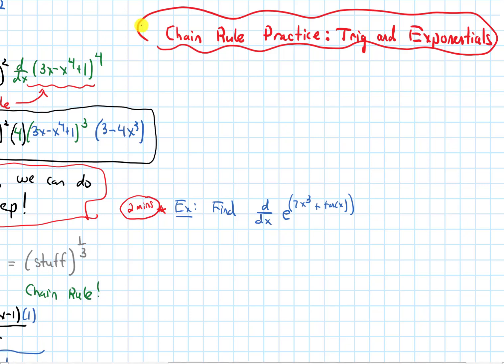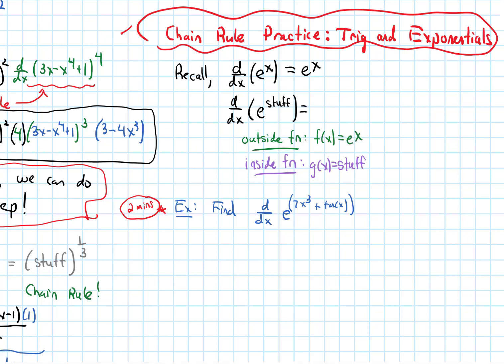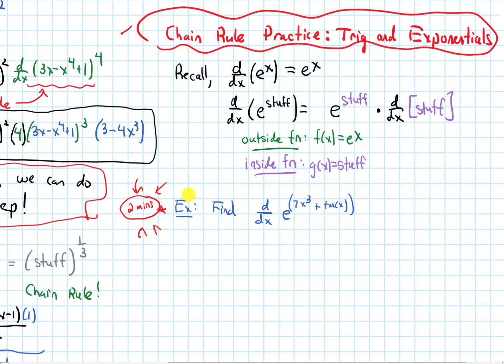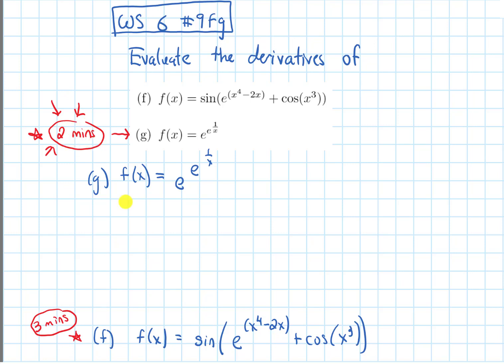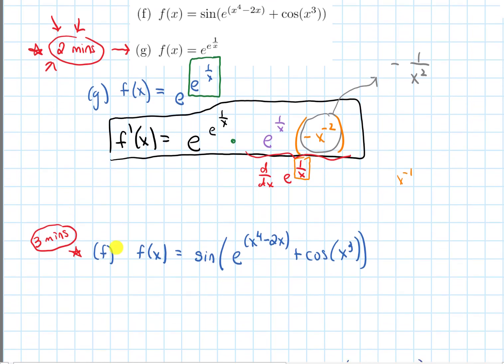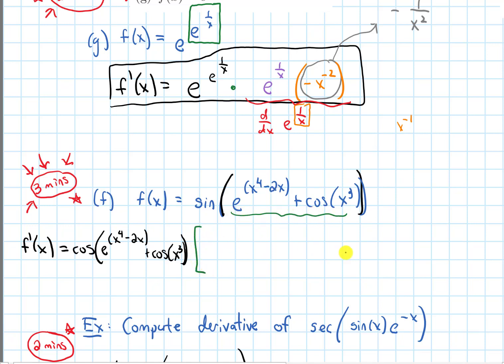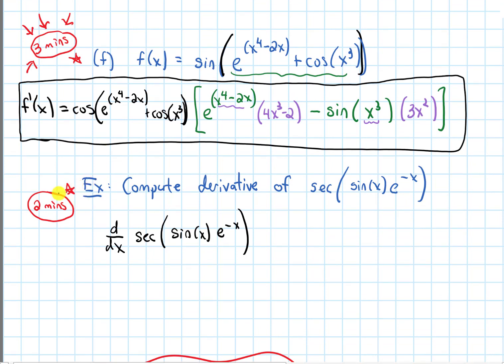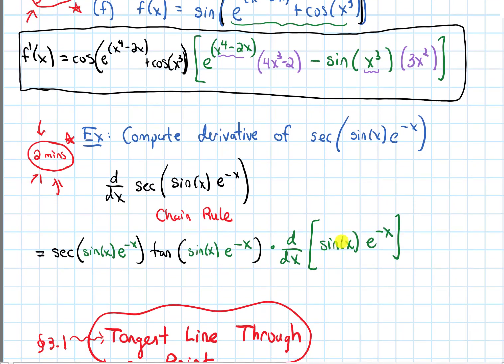3.4 Chain Rule | Discussion Video 2 - Derivatives With Exponentials and Trig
Practice the Chain Rule on functions involving exponential and trig functions.

@0:00 - Review deriv of e^(stuff)
@1:55 - Deriv of e^(7x^3+tan(x))
@3:20 - Deriv of e^(e^(1/x))
@4:41 - Deriv of sin(e^(x^4-2x) + cos(x^3))
@6:51 - Deriv of sec(sin(x)e^(-x))